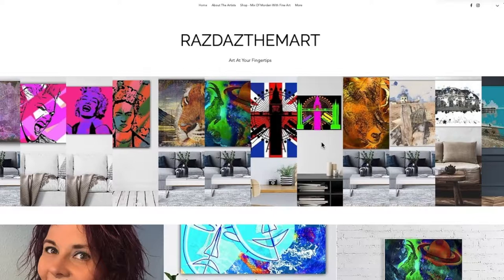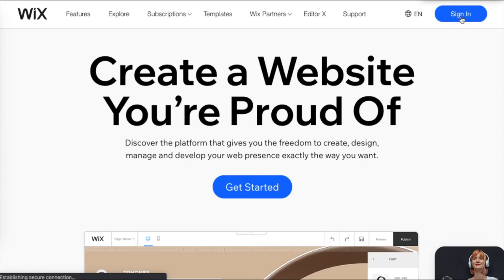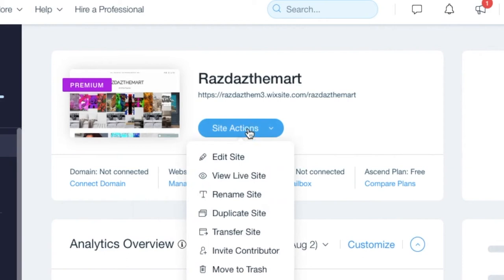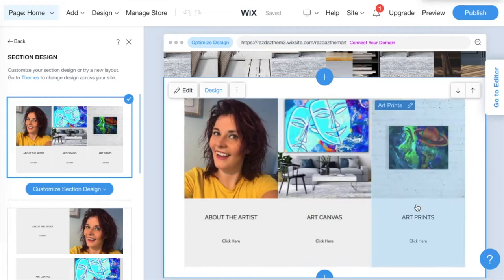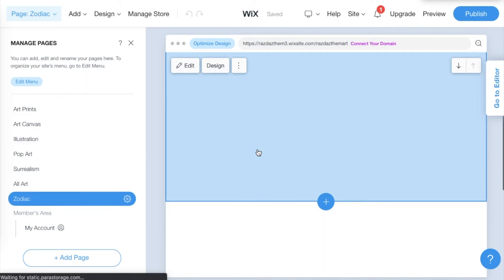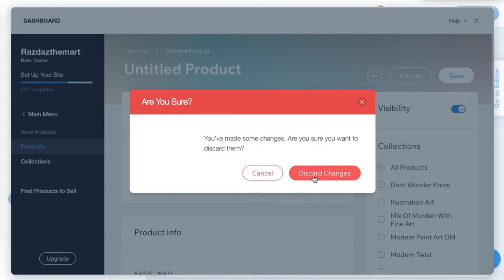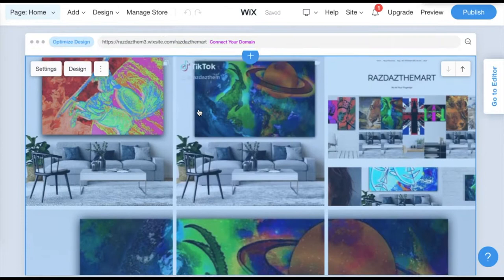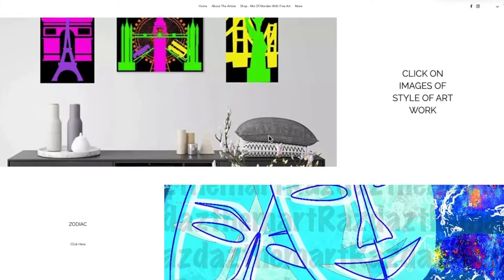How to Make a Website - Sell your ART ONLINE